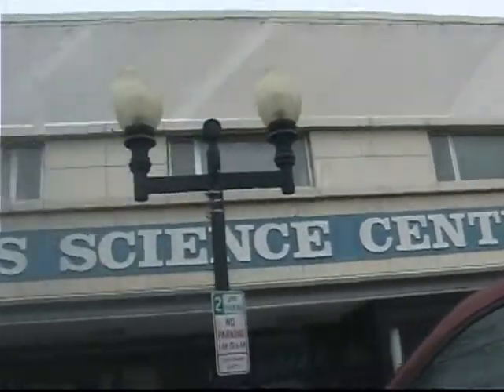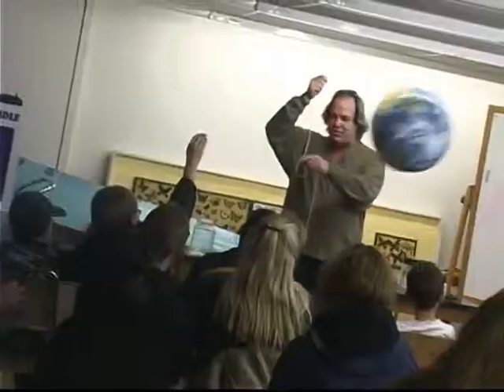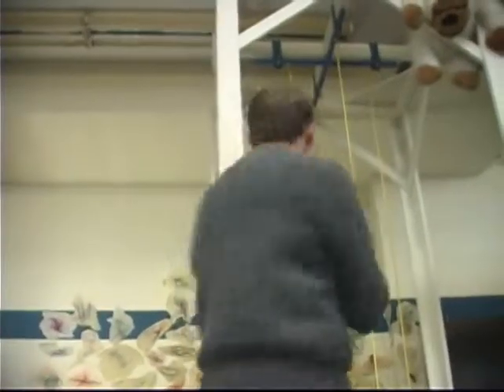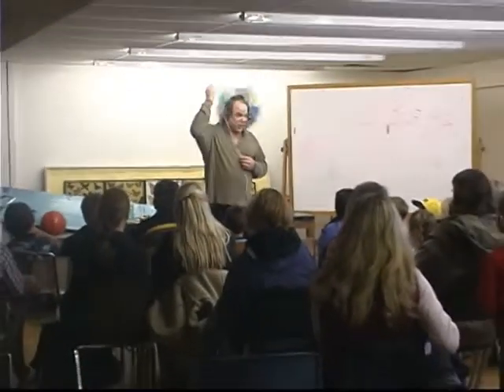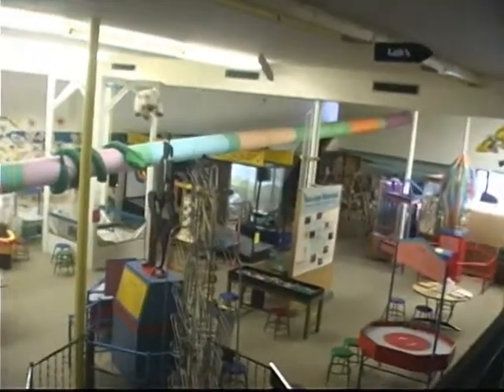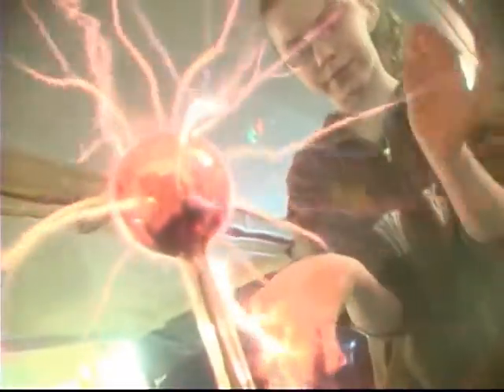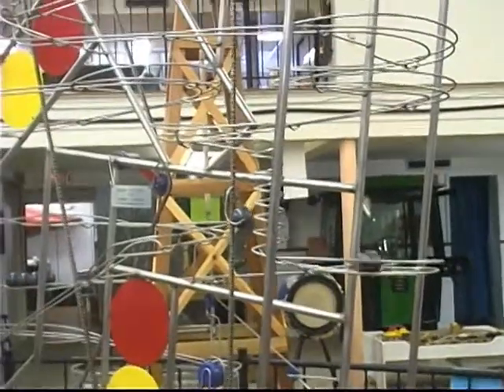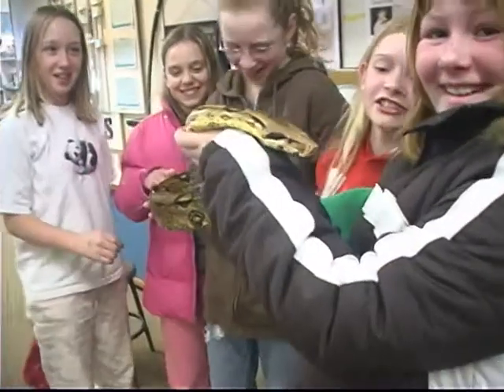Bemidji Science Center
All things science in BEmidji MInnesota